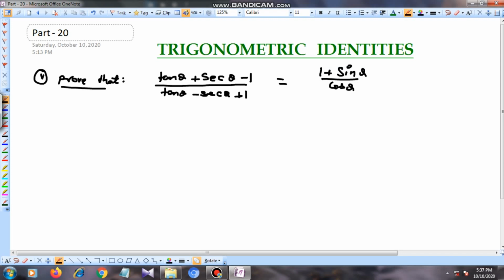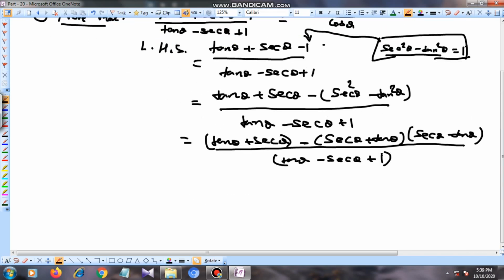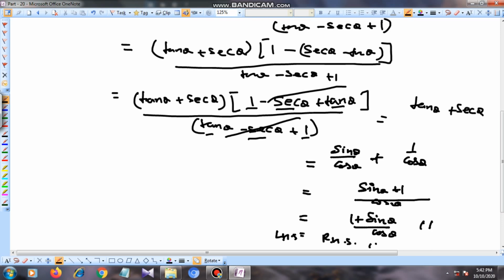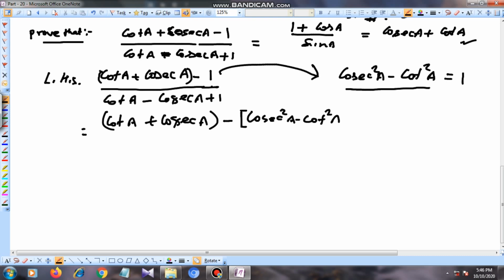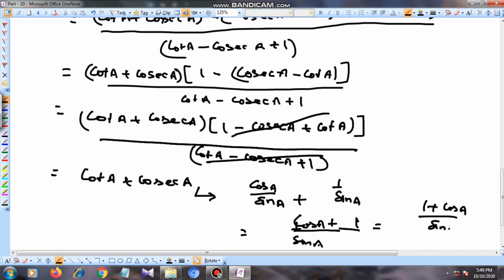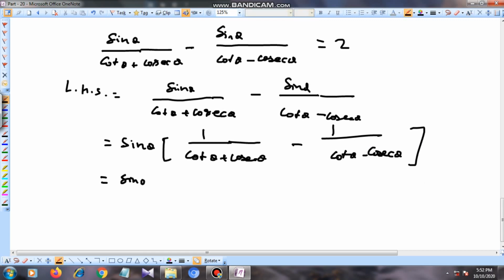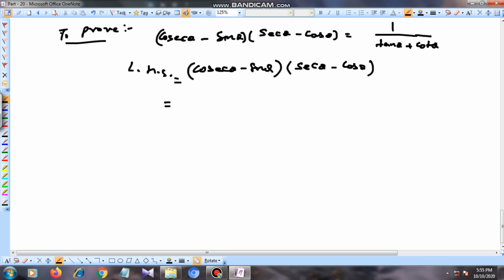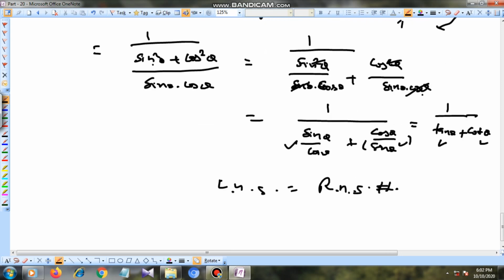TRIGONOMETRIC IDENTITIES Useful For CBSE ICSE And Competitive Students And Also Useful For SSC CPO .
This video is useful for state boards CBSE, ICSE, and SSC, CPO, RLY, and other competitive exams.
Online Maths Sir